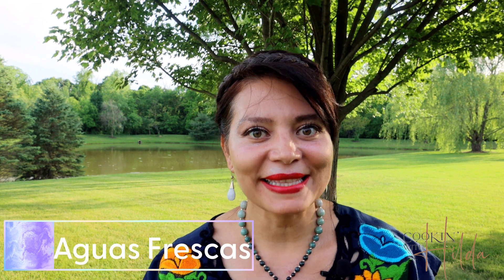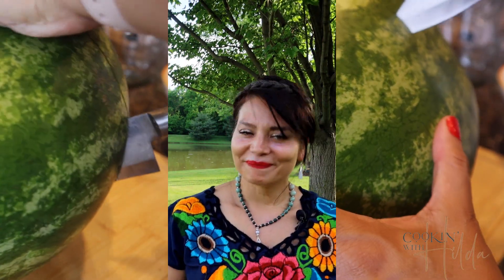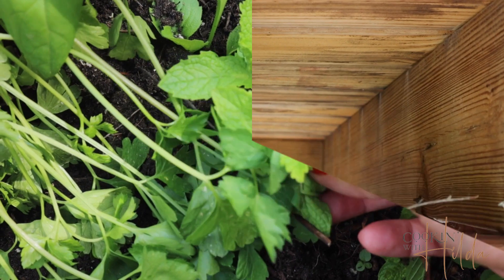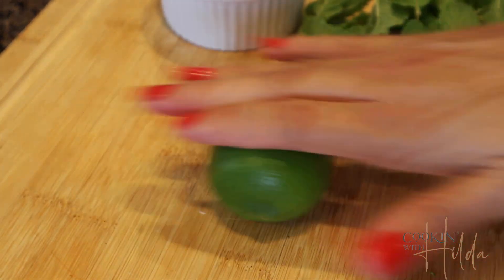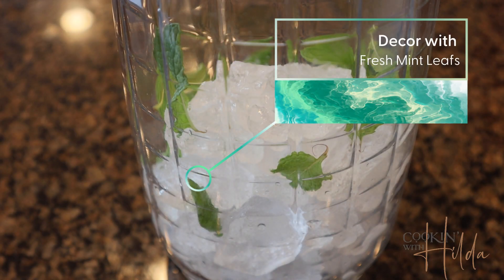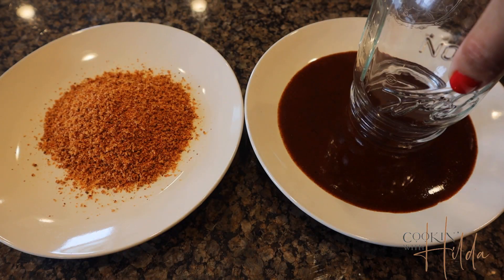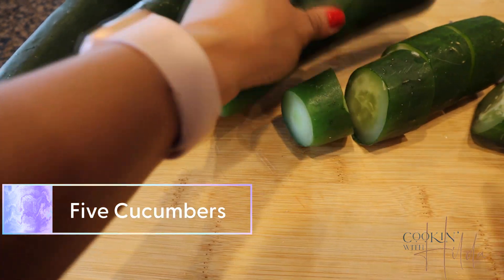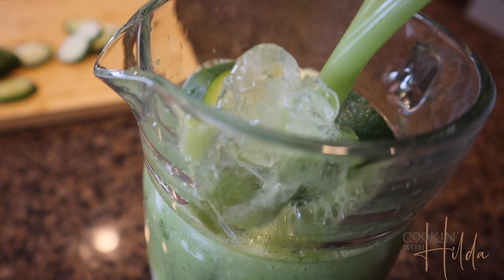The most DELICIOUS way to HYDRATE yourself | Cookin' With Hilda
Fresh Watermelon and Cucumber Waters! Perfect for a hot summer day ☺️. This two easy recipes are going to become your favorites as soon as you make them!

- Hilda